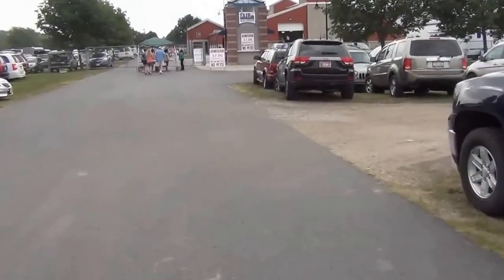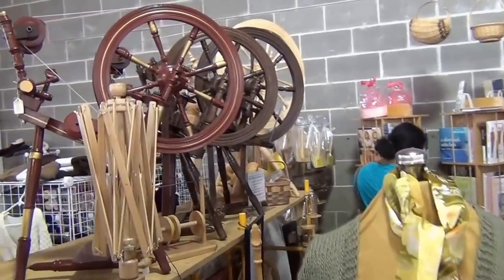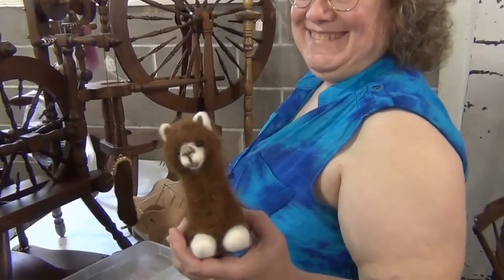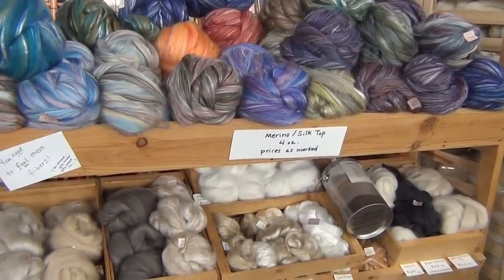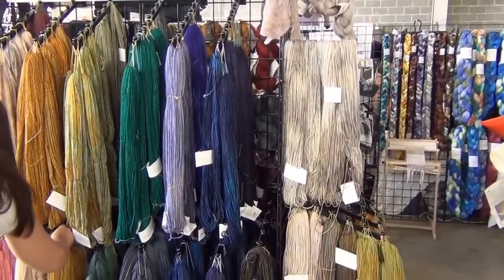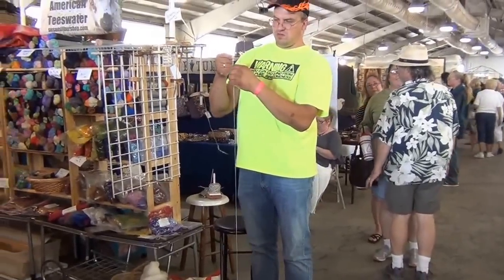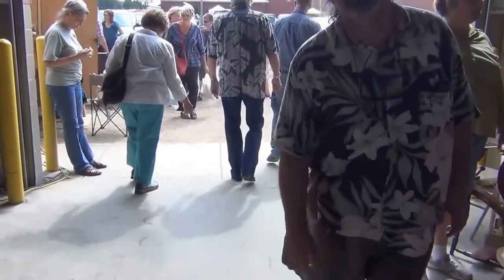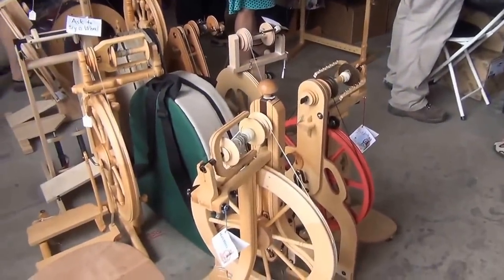Wisc Sheep and Wool Vendors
On the first full weekend of September 2013, Judi and I went to Jefferson Wisc. to the Sheep and Wool festival.  This video is some of the sites and sounds from the Craft Vendors' area.  There are two buildings devoted to these vendors.  I may upload a separate video of the sheep.
Yes - I know the sound on this is very bad - the building had loud fans near the ceiling, and my wonderful Sony camera decided to listen to them instead of to me.